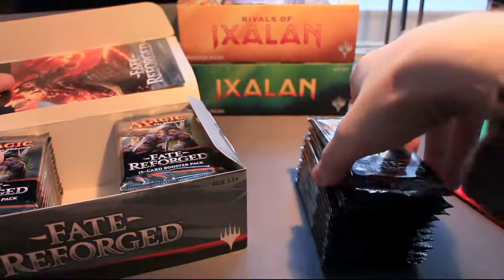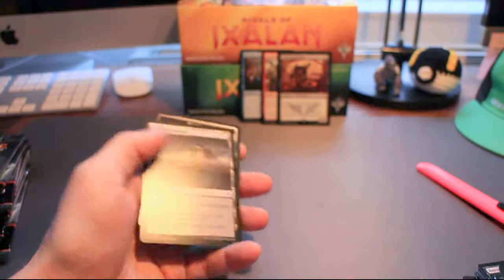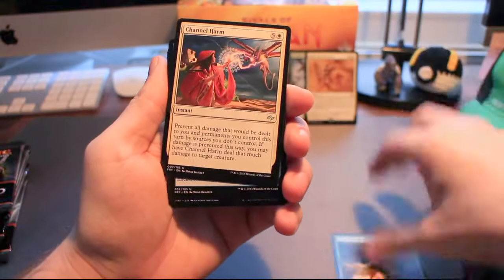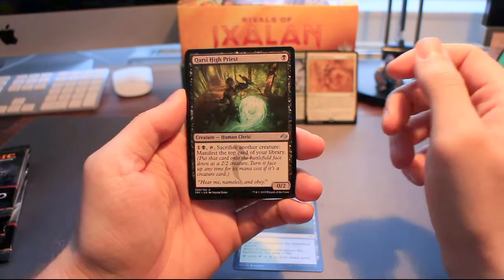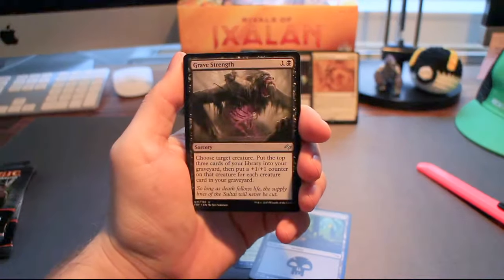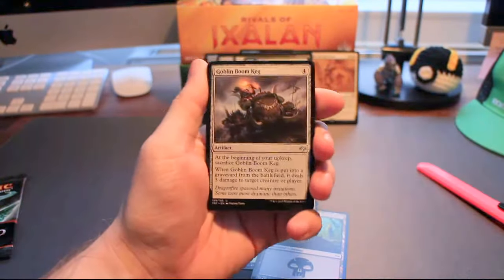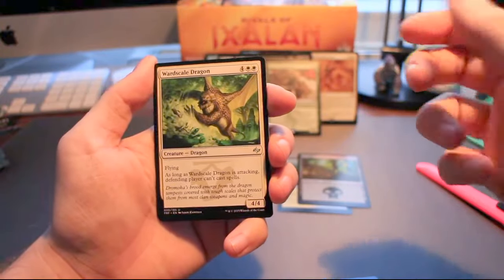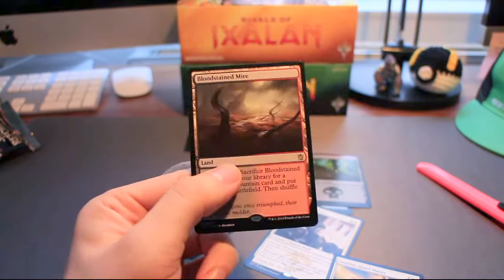MTG FNM Booster Opening!!! Fate Reforged!!! Do we get a Fetschland?!?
It is friday again and after a long week, I reward myself with 18 fresh Boosters of Fate Reforged! Celebrate weekend!!!

Thanks
BR